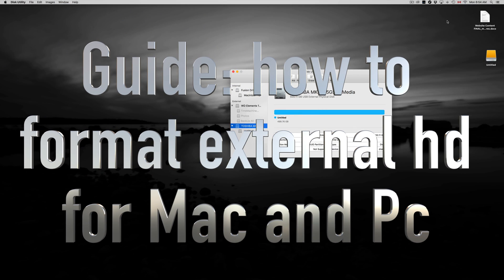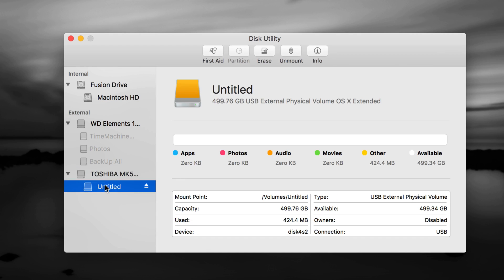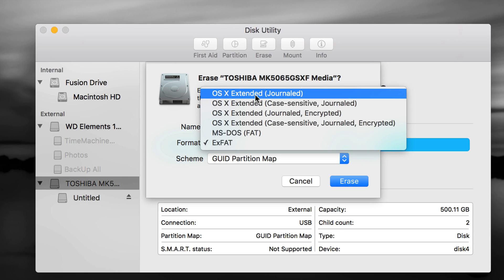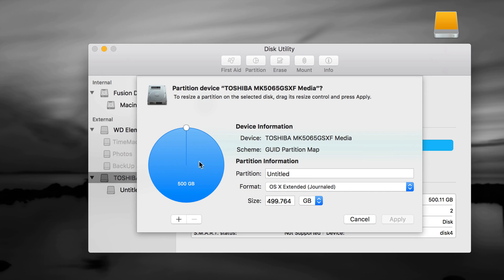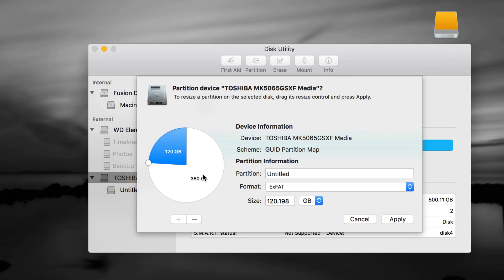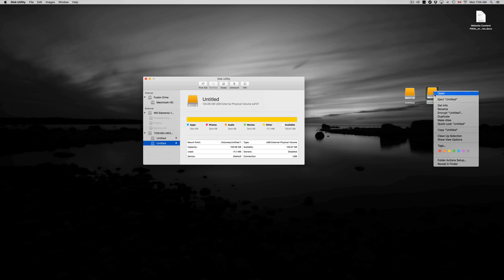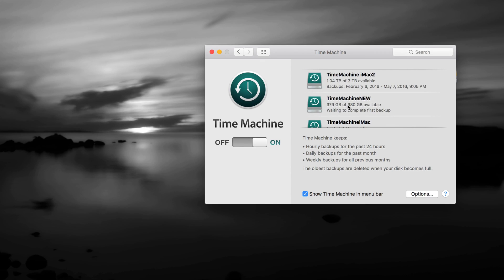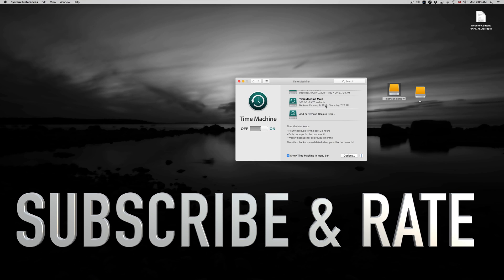Guide: how to format external hd for Mac , PC, Time Machine in El Capitan OS X- how to use HD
How to format Western Digital. WD Elements , WD My Book western digital, my passport wd, we my cloud,wd my passport ultra,Western Digital.
Buffalo DriveStation, technology, ministation, thunderbolt,extreme,terastation, axis,  How to install/use 100gb 200gb 300gb 400gb 500gb 1tb, 2tb, 3tb, 4tb, 5tb, 6tb 7tb 8tb 9b 10tb 20tb, 40gb 50gb 60gb 70gb 80gb 90gb . usb 3.0, usb 2.0, usb 4.0,WD Elements , WD My Book western digital, my passport wd, we my cloud,wd my passport ultra,  How to format so its compatible with Windows y Mac OSX, Format External hard Drive  journaled or exfat? fat 32? Time machine, installation
black, silver, grey, white hard drive, portable hard drive, metal edition, titanium, blue, red, my book duo, metallic silver, thunderbolt, Western Digital manual 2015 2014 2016, install with cd or drivers